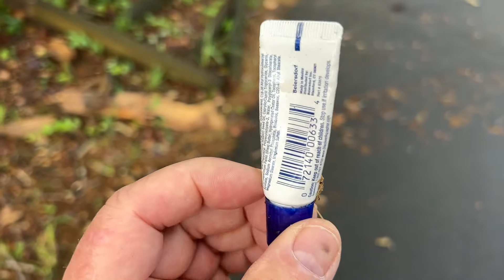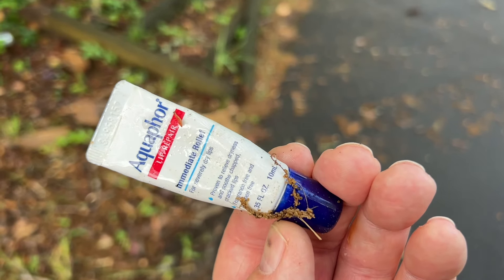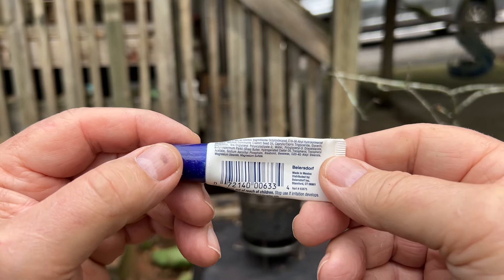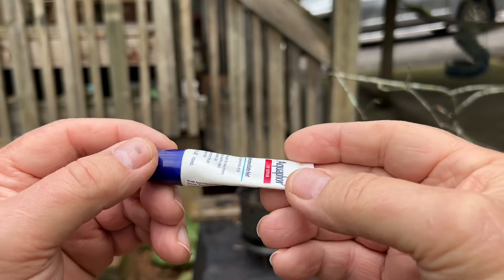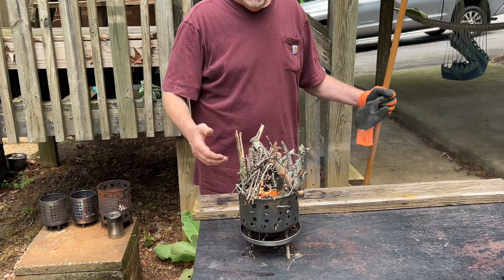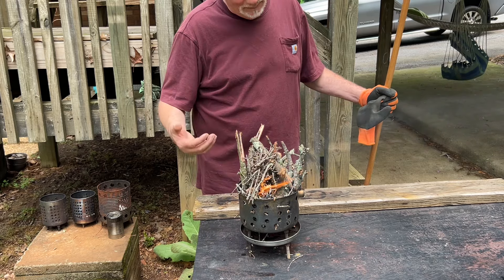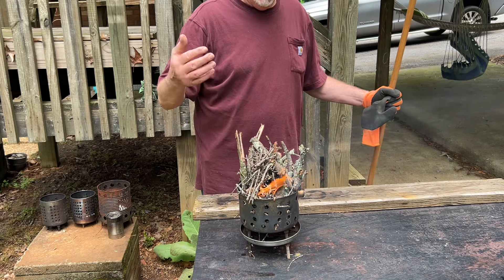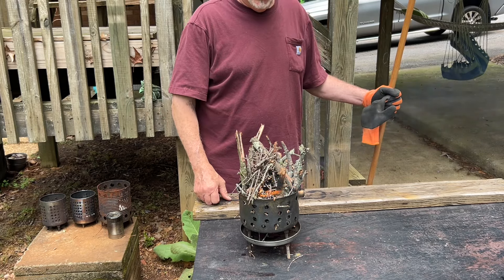Lip Balm Makes Soaking Wet Wood Burn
I found some Aquaphor lip balm on the walking trail this morning and wanted to show you the power of a petroleum based, Vaseline based lip balm to dry out and make burn wet Oak. Lol! Turns out though, Aquaphor is not petroleum based. It’s Castor Seed oil based which will work just as well. Any plant, animal, petroleum grease or oil will work.

How To Build A Stainless Hobo Stove Out of A 3qt Pot